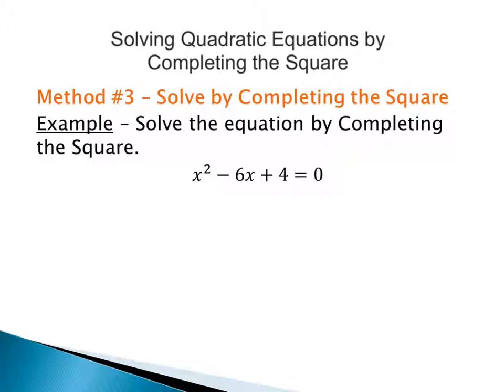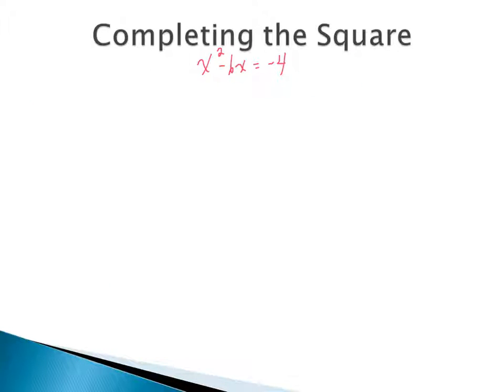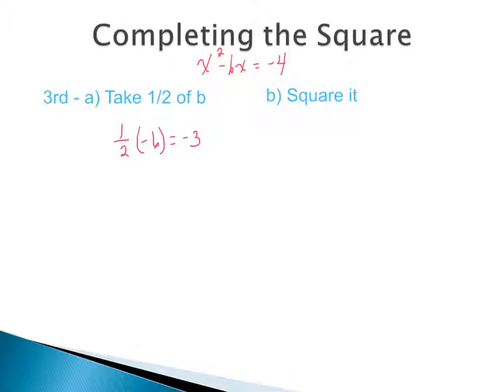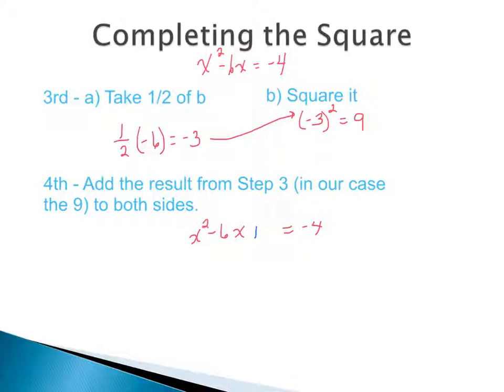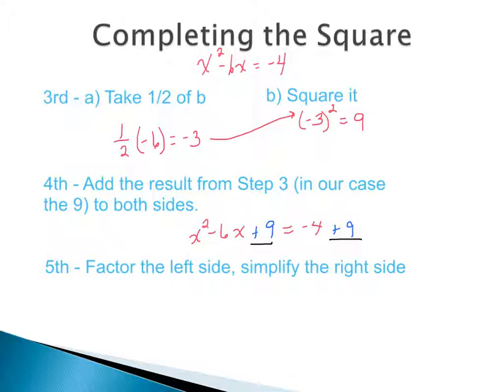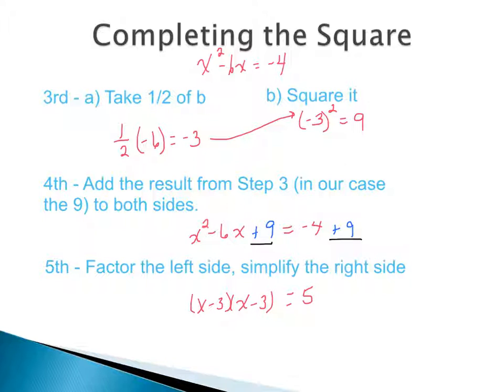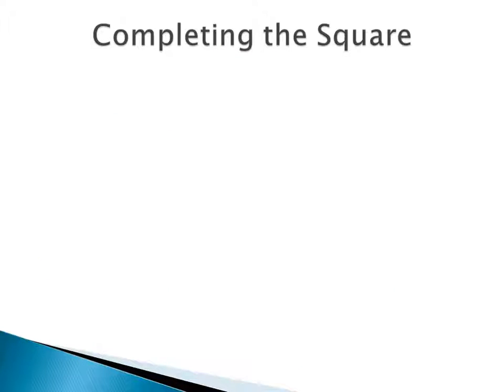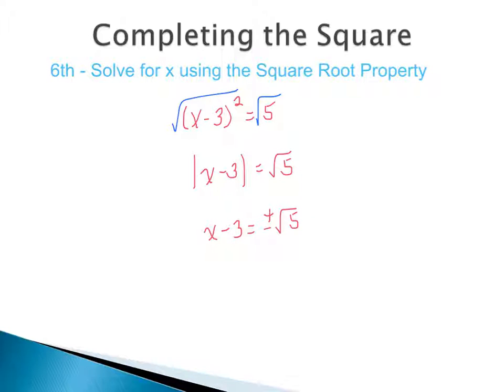Solving Quadratic Equations by Completing the Square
MAT 145. Section 1.5. Completing the Square